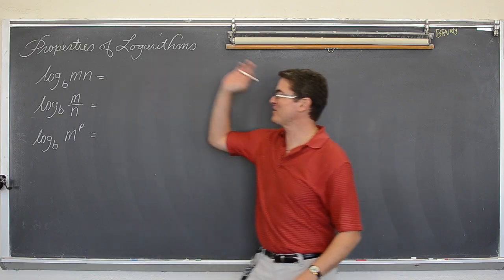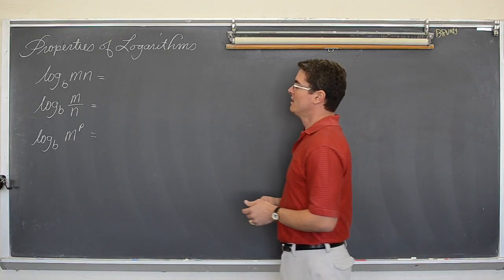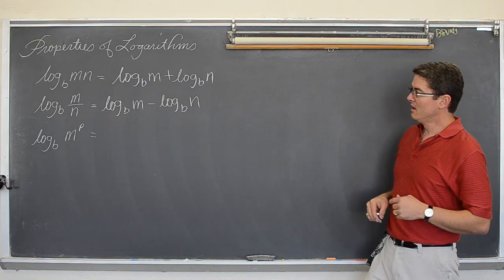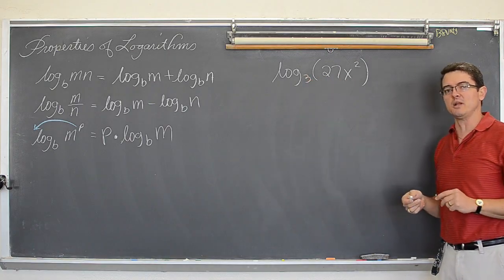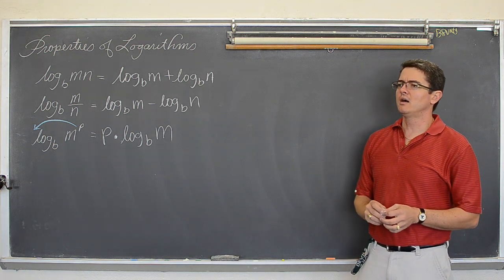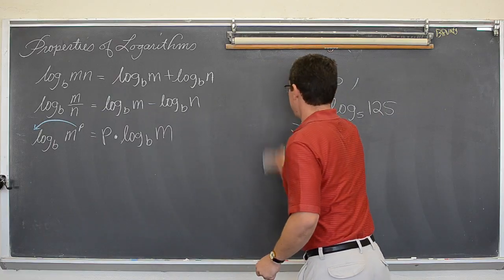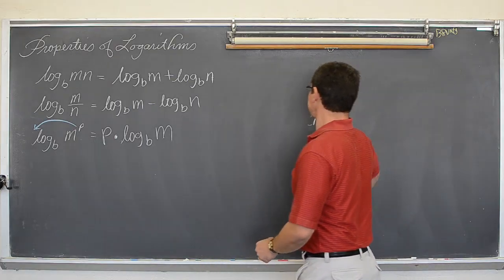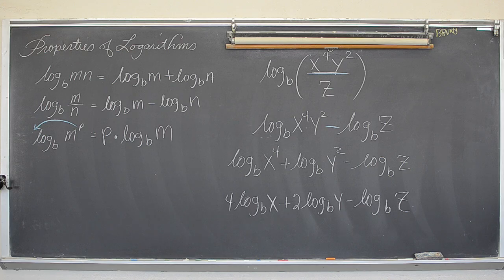Using Properties of Logarithms to Expand Logs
I introduce the 3 properties of logarithms and use them in multiple examples about how to expand logarithmic expressions.  Part 2 will include examples of condensing log expressions,

There is an annotation correction at 9:43 but you will not see it without Flash.  I should have wrote -3 instead of -5.